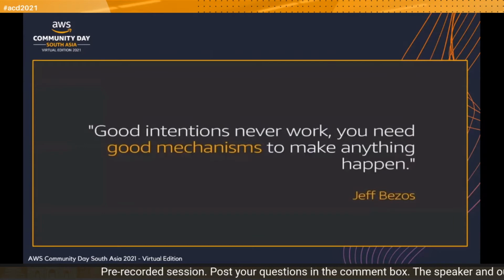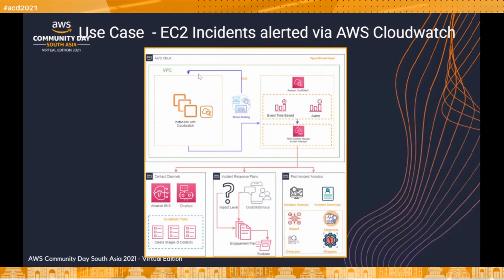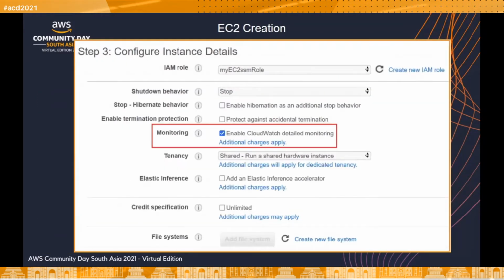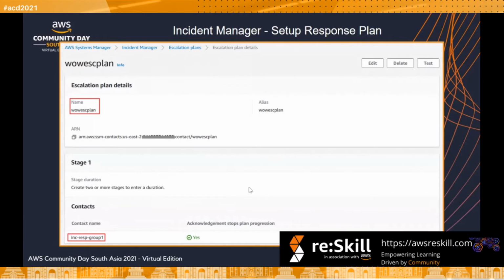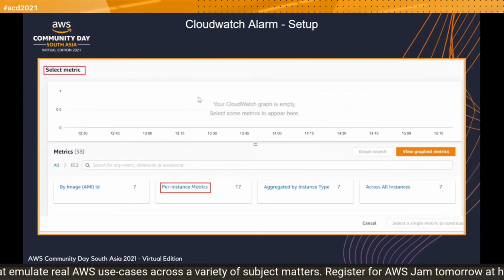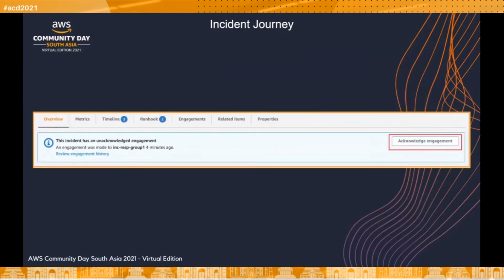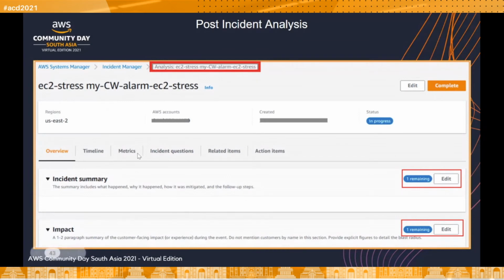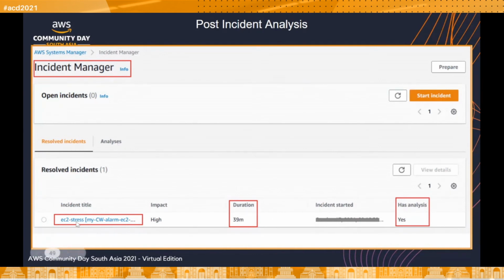ACD2021 - T2S5 - What if I am prepared? Realistic Incident Management with AWS Incident Manager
ACD2021 - T2S5 - What if I am prepared? Realistic Incident Management with AWS Incident Manager by Vijaya Nirmala Gopal

AWS Community Day South Asia 2021 - Virtual Edition is a two-day free community-led online conference organized by the AWS User Groups from Bangladesh, India, Nepal, Sri Lanka. It features Keynotes, technical discussions, and workshops led by industry leaders.

Community Day events deliver a peer-to-peer learning experience, providing developers with a venue for them to acquire AWS knowledge in their preferred way: An event “by the community, for the community”

Find an AWS user group near you and join today to participate in community activities, share your knowledge and experience.